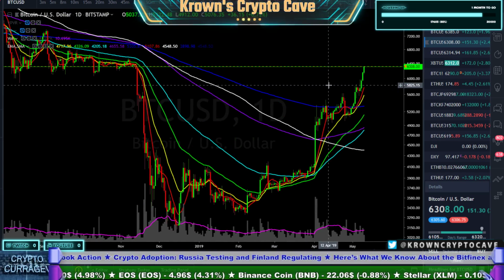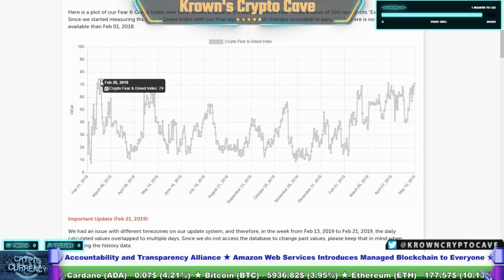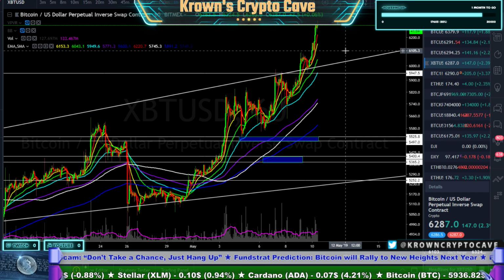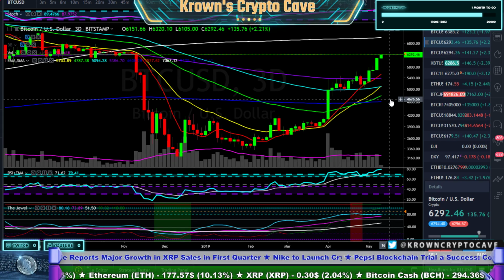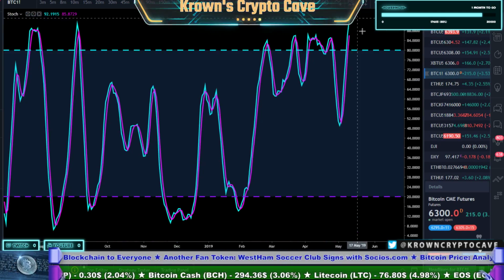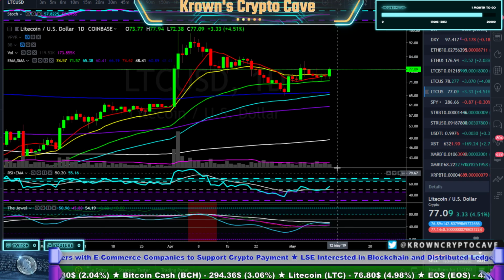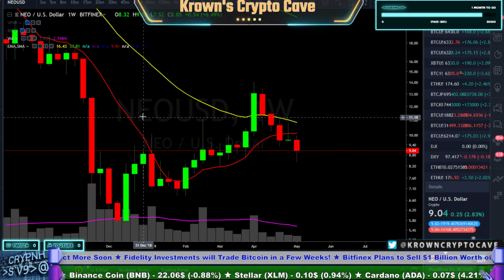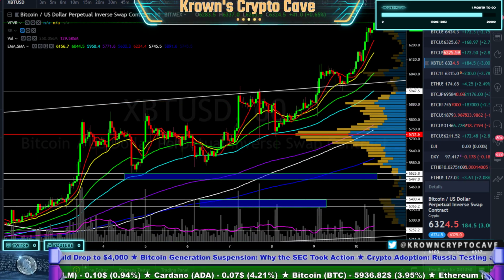Bitcoin Ready To PullOUT?! May 2019 Price Prediction, News & Trade Analysis